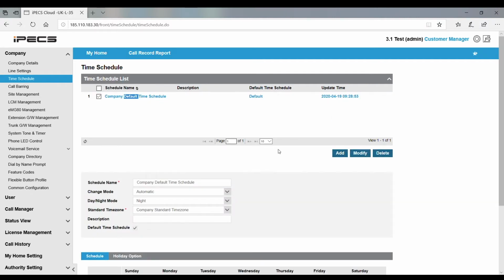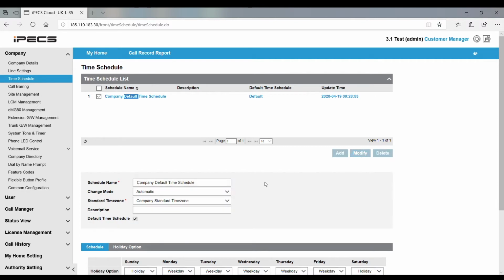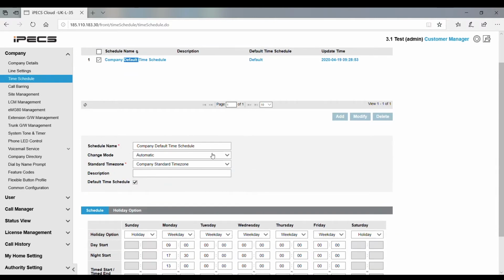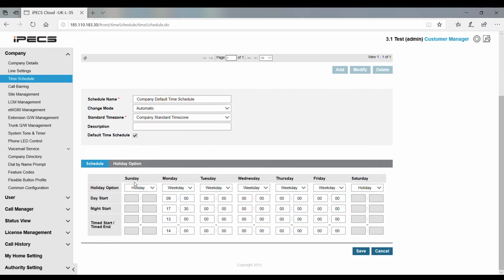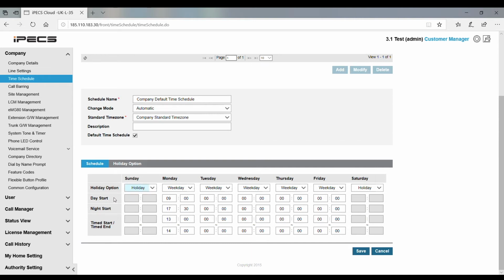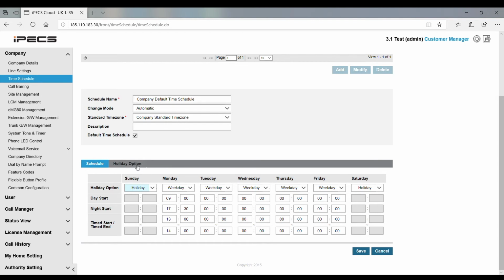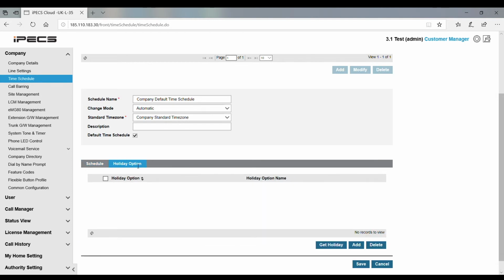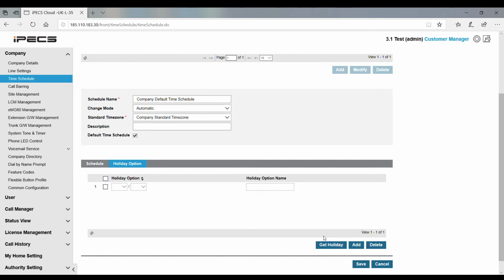How to set up and manage time schedules and holiday options on the iPECS Cloud Portal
In this video we will tell you how to set up and manager time schedules and holiday options on the iPECS Cloud Portal.